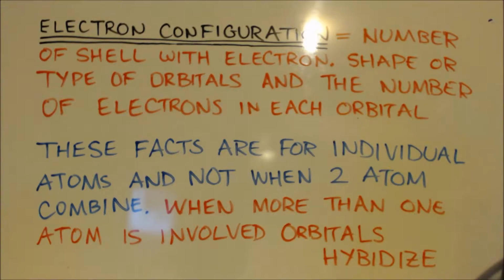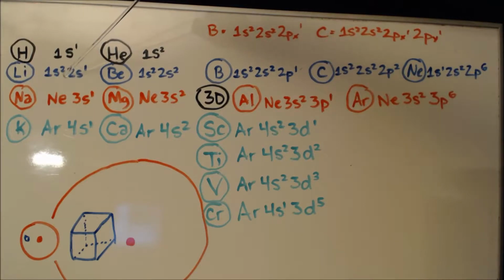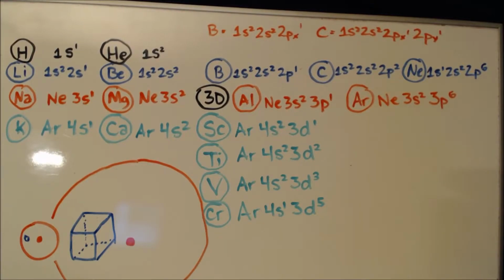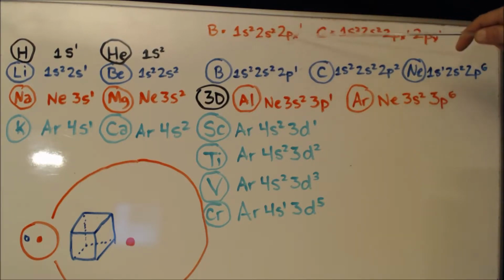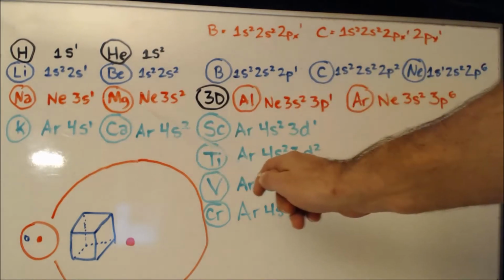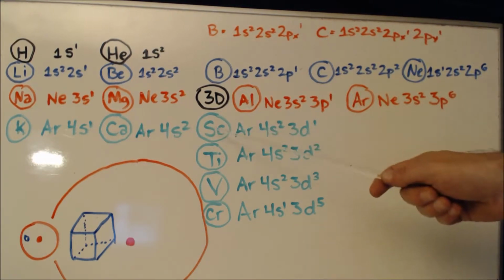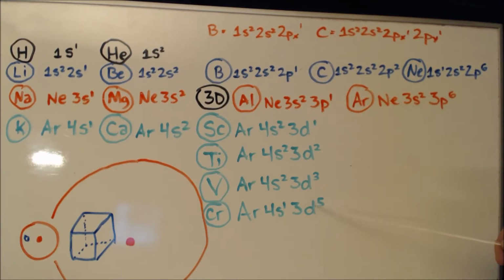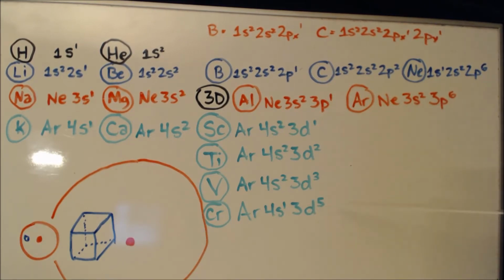WHAT IS AN ELECTRON CONFIGURATION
WHAT IS AN ELECTRON CONFIGURATION. An electron configuration is just a set of numbers and letters that show (1) how many electrons the atom has (2) what shells the electrons are in (3)and what shape/type orbital each electron is in